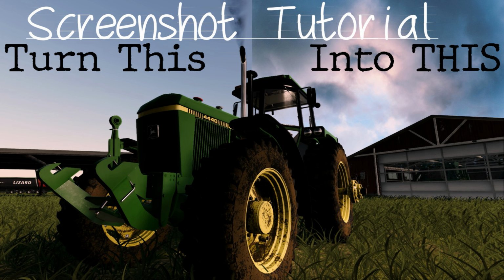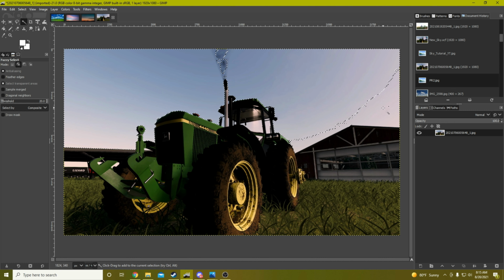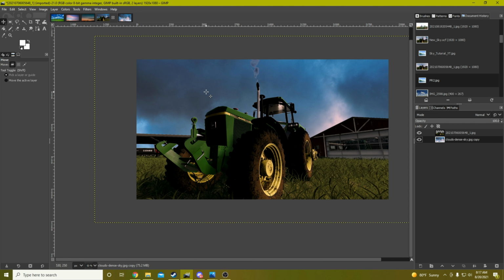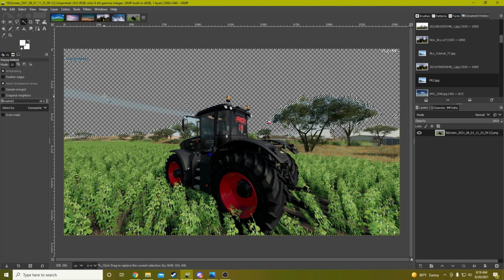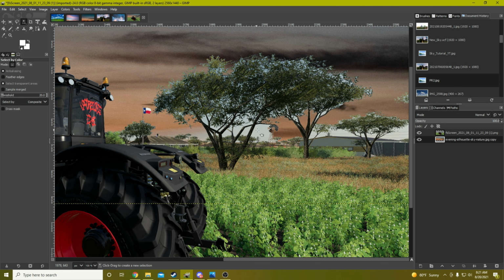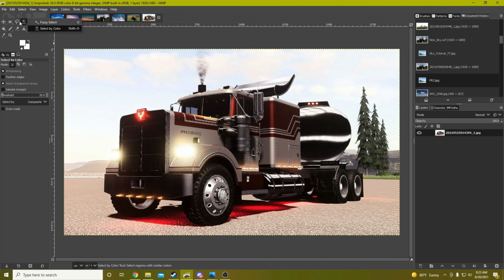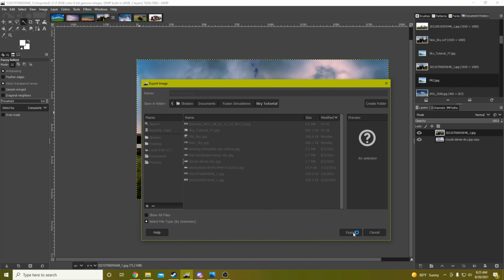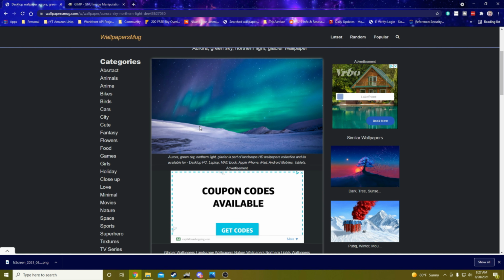Tutorial | Make BETTER Screenshots! | Farming Simulator 19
Take your screenshots and thumbnails to the next level by improving the sky in your screenshots!  We'll be using GIMP, but the same concepts should apply in Photoshop as well.

14:50: Blooper

Check out these other great Farming Simulator YouTubers and tell them Fusion sent you!